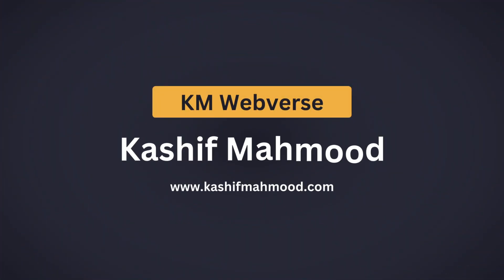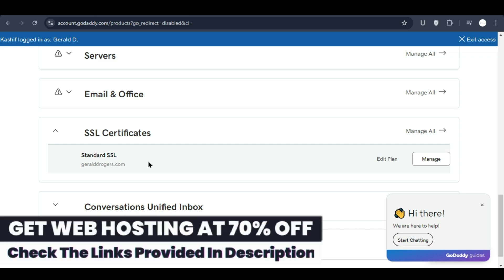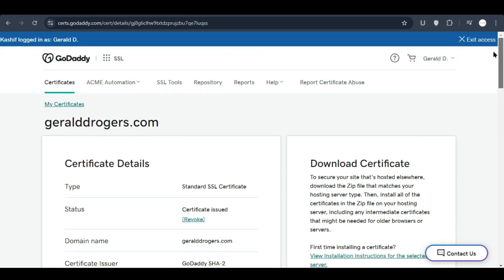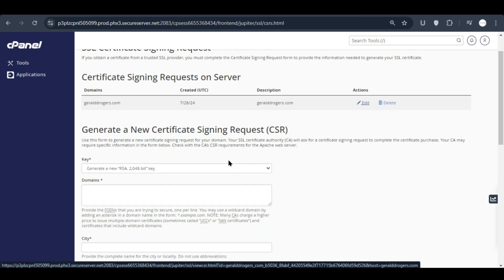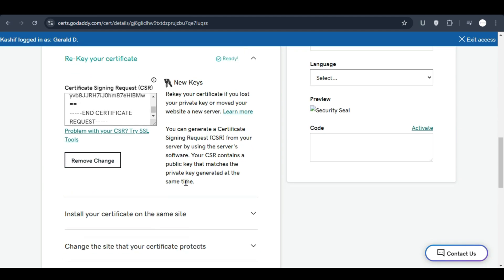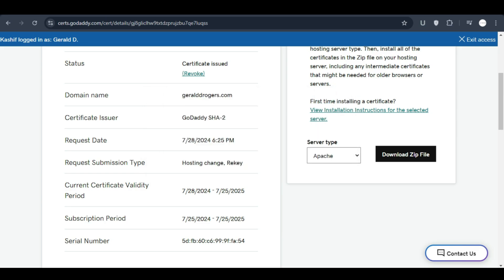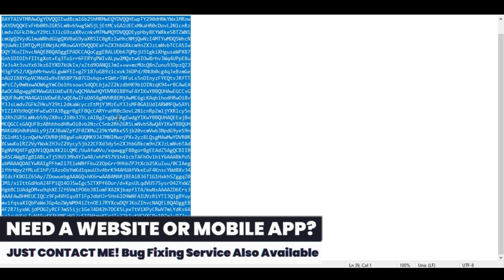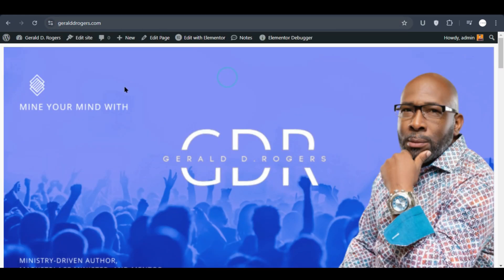How To Generate CSR and Rekey GoDaddy SSL in 2025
In this tutorial, we'll guide you through the steps on how to generate a CSR and rekey your GoDaddy SSL certificate in 2025. If you're wondering how to rekey GoDaddy SSL or need to rekey the SSL GoDaddy issued for your site, this video is for you. We'll also cover how to rekey SSL certificates on GoDaddy using a CSR, ensuring your site remains secure.

Learn the easiest way to create a CSR and upload it on GoDaddy, and understand the process of SSL rekey on GoDaddy. Whether you're looking to rekey an SSL certificate on GoDaddy or need help with network solutions SSL, we've got you covered.

If you're a subscriber of KM Webverse, or simply need to know how to rekey SSL certificates, this video will walk you through everything from start to finish. Don’t miss out on learning how to rekey SSL on GoDaddy or how to generate SSL certs on GoDaddy against CSR!

Best Web Hosting Deals with Free SSL